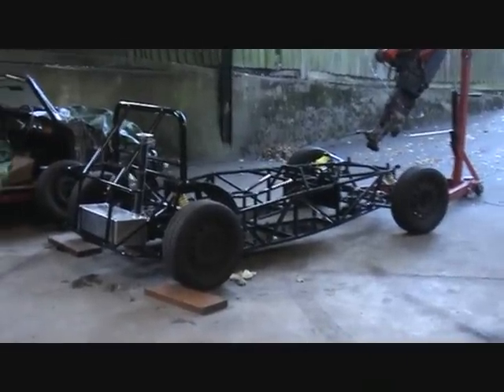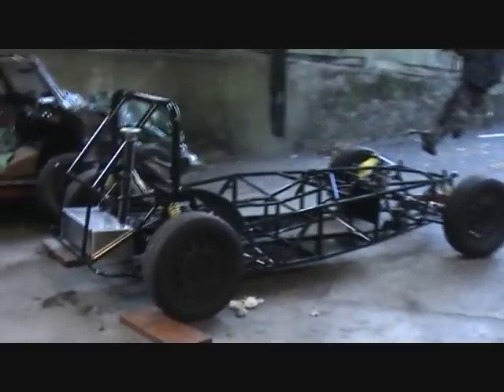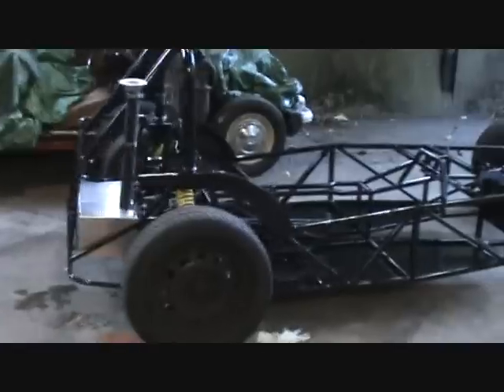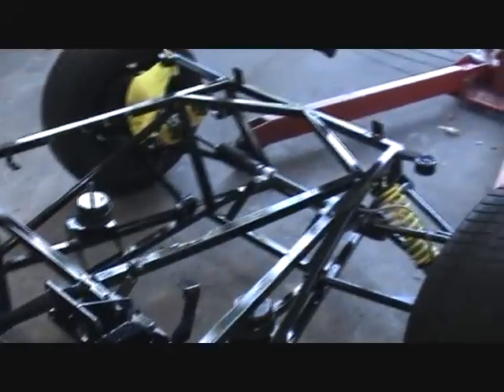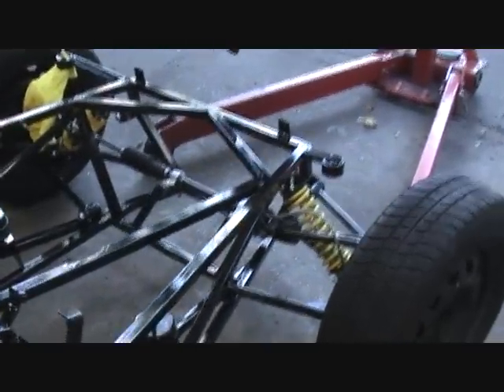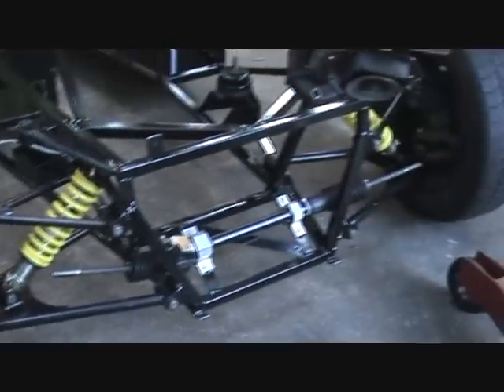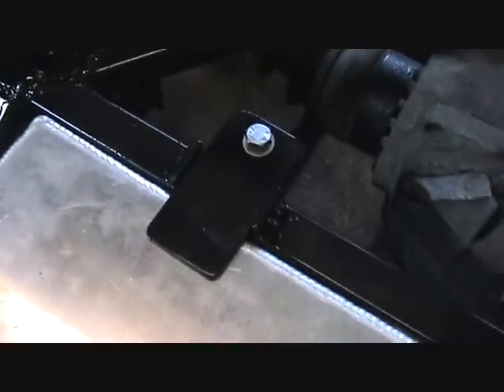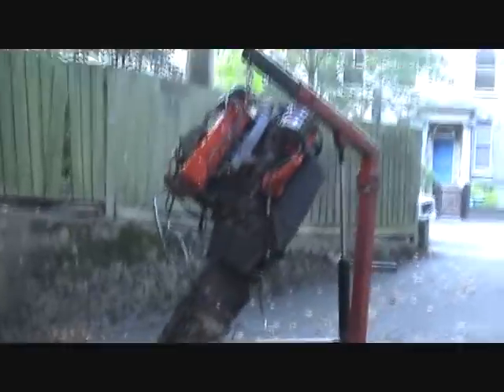Putting the 1.6 litre Ford sierra pinto engine into the roadster chassis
Having just got the roadster back from the powder coaters I set about putting the engine in with some help from my dad. Read more into the project at makeitdrive.blogspot.com.